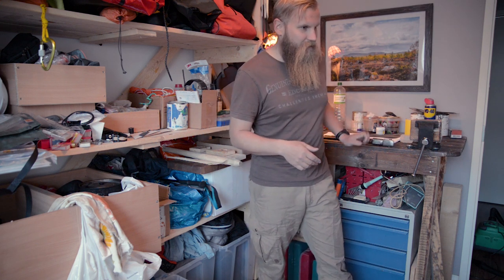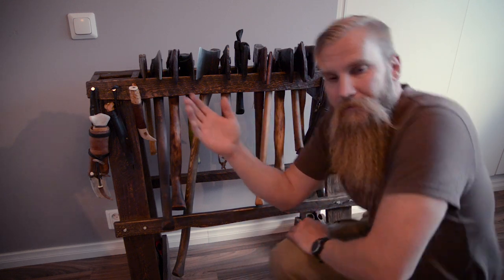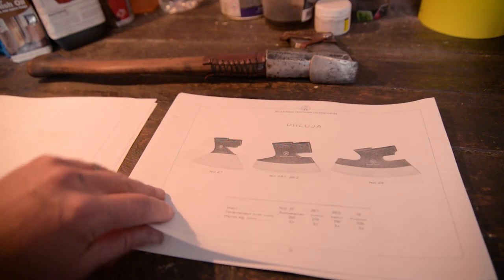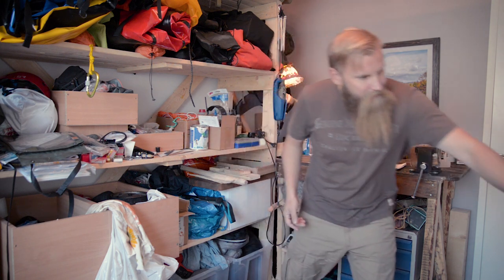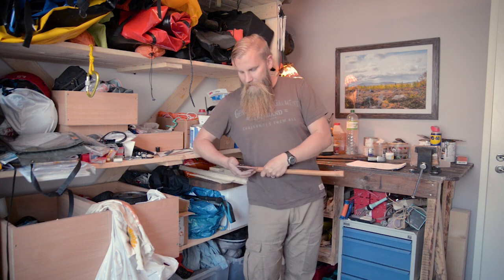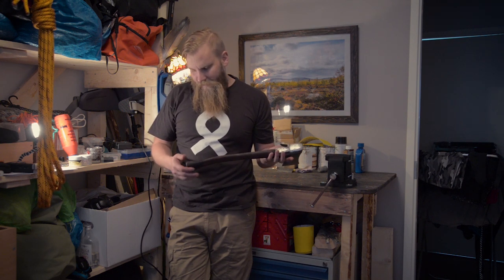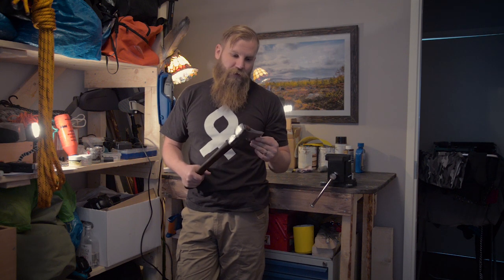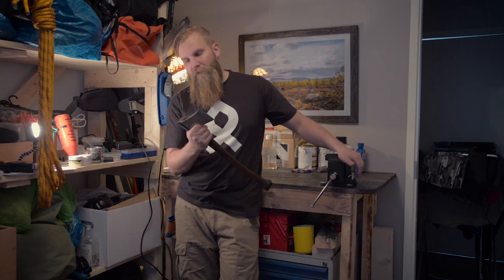Restoring Billnäs 12.3 Vintage Axe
I made a new video about Billnäs axe. The last one destroyed.

Links:
Billnäs catalog from 1928